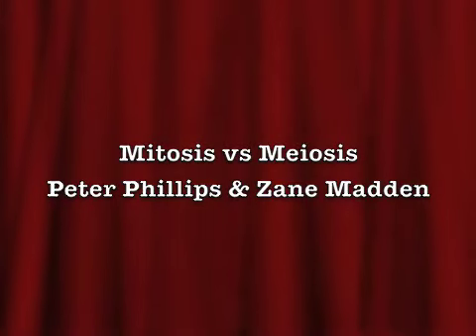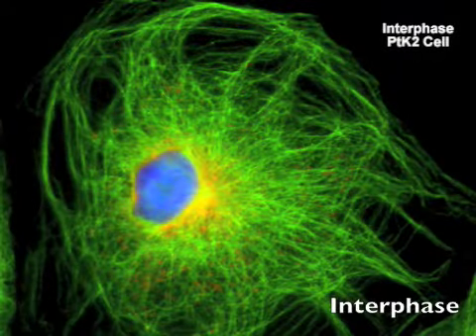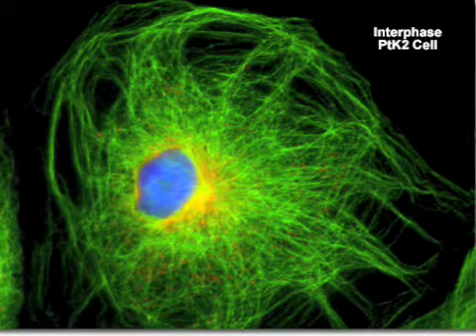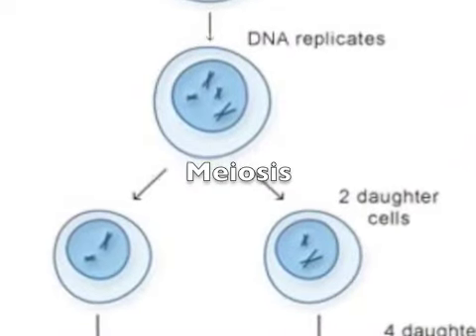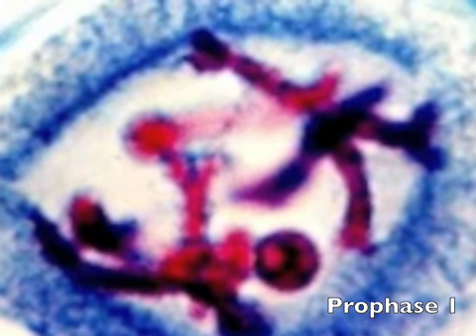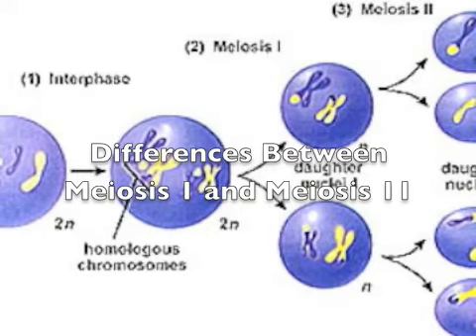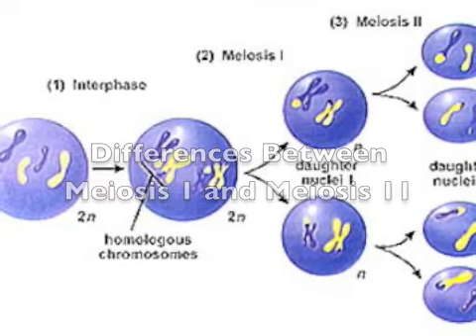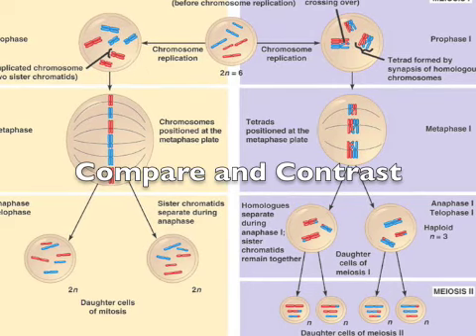Mitosis vs Meiosis (Peter Phillips & Zane Madden)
A great depiction of Mitosis vs Meiosis using pictures of each phase.